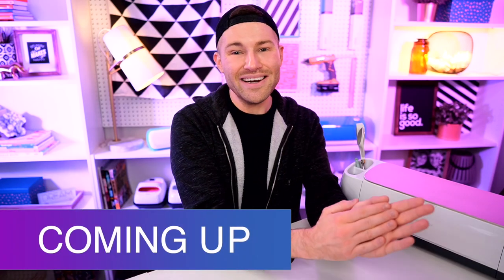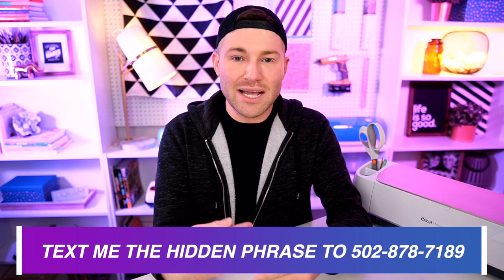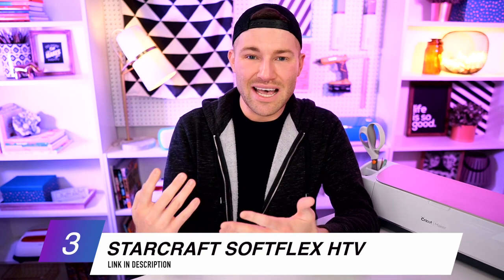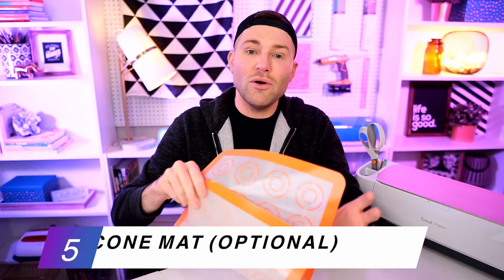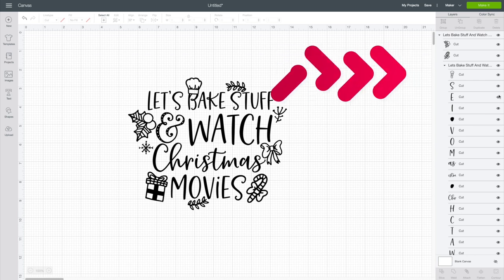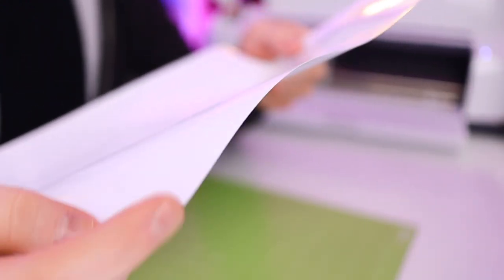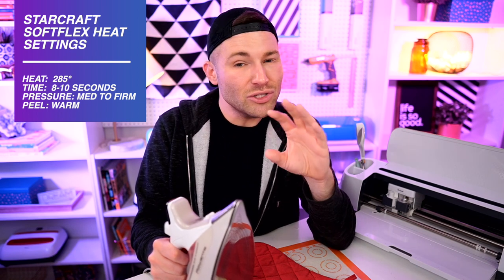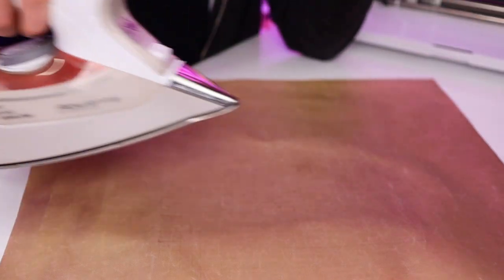HOW TO IRON ON VINYL w/ A REGULAR IRON | HOW TO APPLY HTV / HEAT TRANSFER VINYL w/ IRON & CRICUT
In this Cricut Tutorial for Beginners, I am showing you how to make an iron-on project (like a tshirt, oven mitt, etc.) with a Cricut, Heat Transfer Vinyl (HTV), and a regular household iron.

✅  ITEMS USED IN THIS VIDEO 👇

👉  CRICUT MAKER
• Cricut:

👉  STARCRAFT SOFTFLEX HTV
(SAVE 5% w/ CODE "CRAFTY")

👉  PINPEN WEEDING TOOL:
• h (SAVE 5% w/ CODE "CRAFTY")

👉  COVER SHEET / TEFLON SHEET

🚨  AFTER CARE INSTRUCTIONS 🚨
These are my preferences for the best results!
Wait at least 24-48 hours after applying the HTV before getting wet or washing the fabric. Whenever you do wash it, I recommend washing it inside out (if applicable) in cold water and then letting air or tumble dry (air dry is preferred). For future ironing It's best to either avoid the HTV with the iron altogether or to just quickly pass over it.

Everything listed at the link below is things that I own and LOVE! I get asked all of the time about my favorite Cricut tools, materials, and accessories, so I thought I would share them all with you in one easy list! I hope you love them, too!